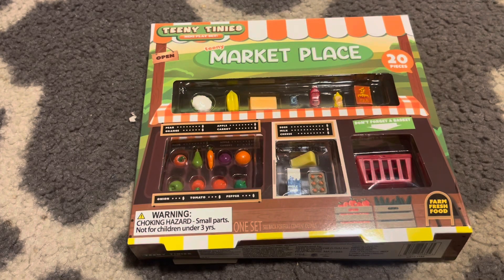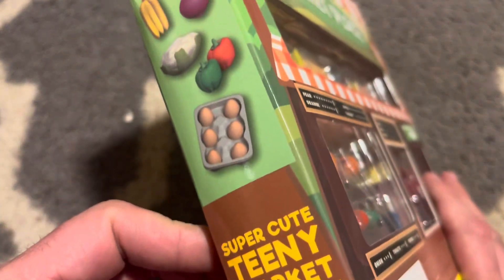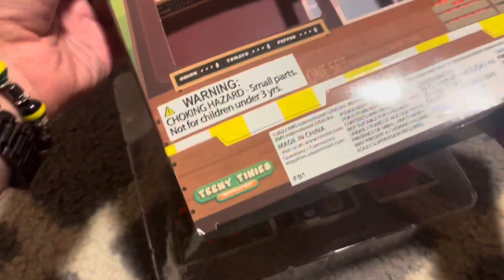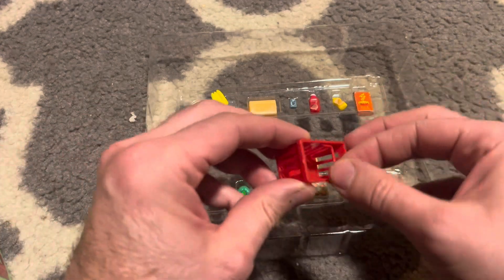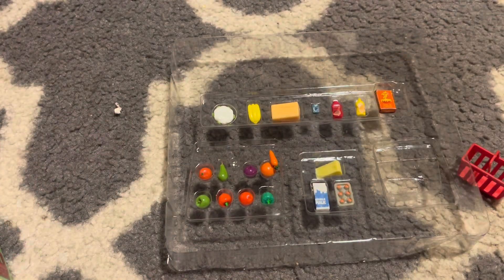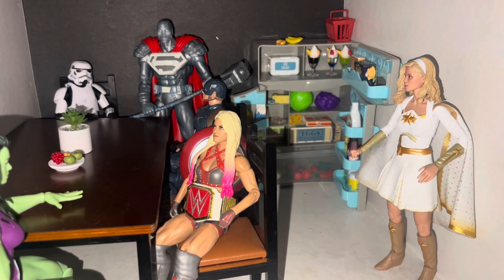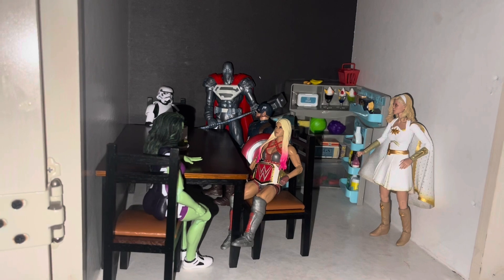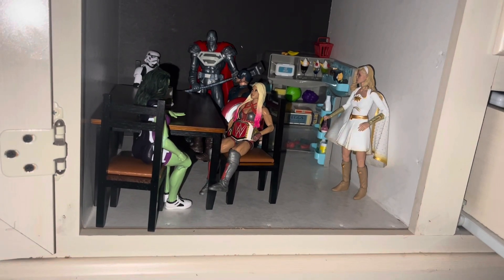Great value from Teeny Tinies Marketplace diorama props set for action figures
This is a diorama accessories set from Five Below. It’s only $5 so a great value! The fridge with a few accessories is from Five Below for the same price. The table and chairs is shown in another video and there are a few accessories from Hobby Lobby in the kitchen too. It’s great for world building environments for action figures or dolls at 6 to 7 inch scale. I’ll explain what is in it and show an example of it in world building.